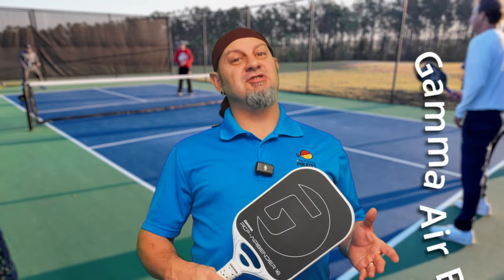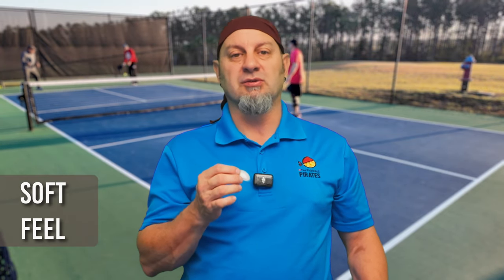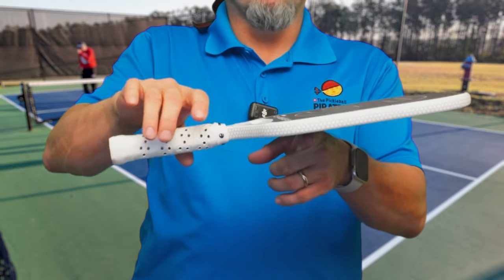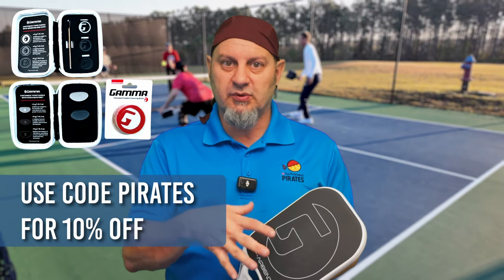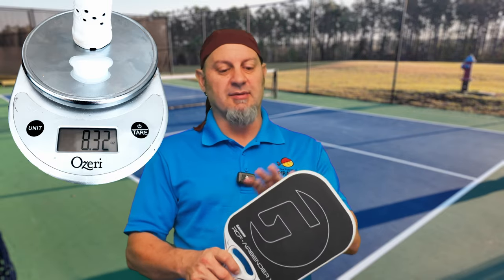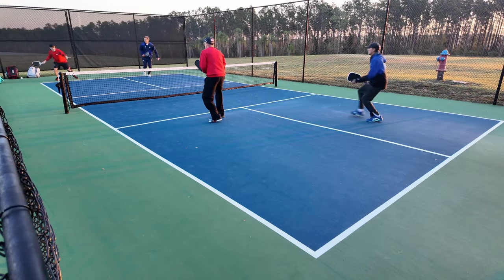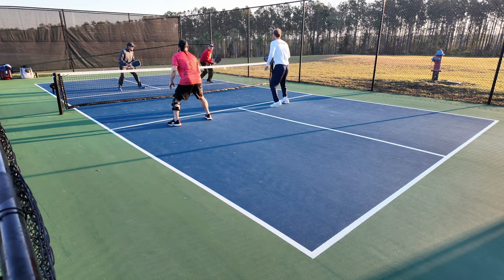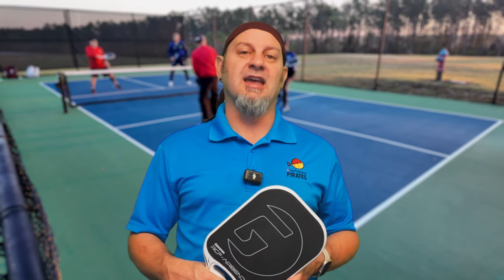The Most Adjustable Pickleball Paddle: Gamma Air Bender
Gamma Air Bender pickleball paddle review by The Pickleball Pirate Keith Valentine!

I got to try the Gamma Airbender 16, a technologically advanced paddle with Torray carbon fiber face, certified for authenticity. The paddle is adjustable, with throat holes for weight modification. It's edgeless, 16mm thick, offering good control. Weight adjustments affect swing and plow through. The shock absorbers enhance feel, making it plush. It's not a power paddle but offers good spin and control, excelling in drops and dinks. Despite initial adjustment challenges, it performs well in all-court play. Impressed by Gamma's innovation, it's worth considering, especially with a discount. Retailing at $199, it's a solid choice for control-oriented players.